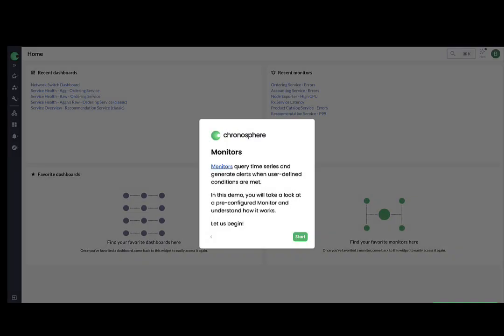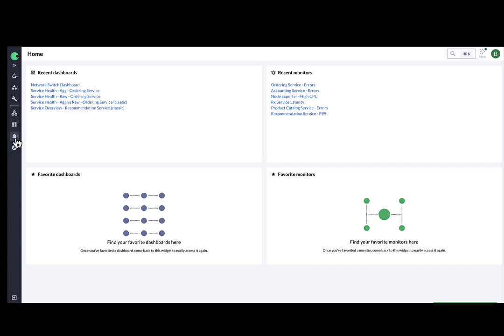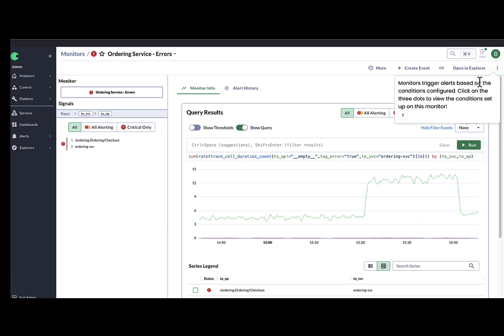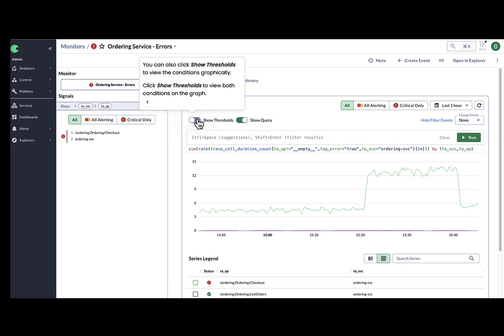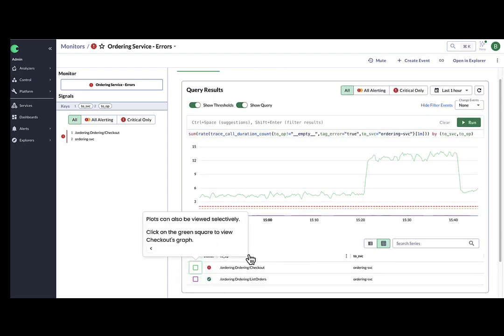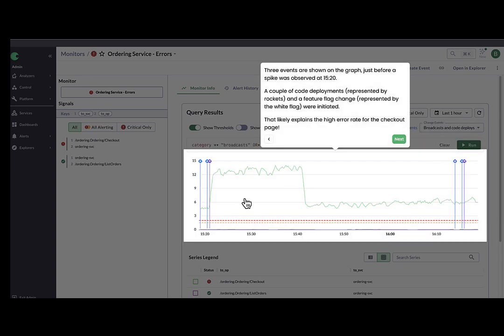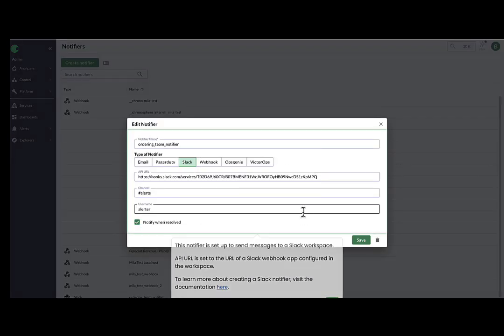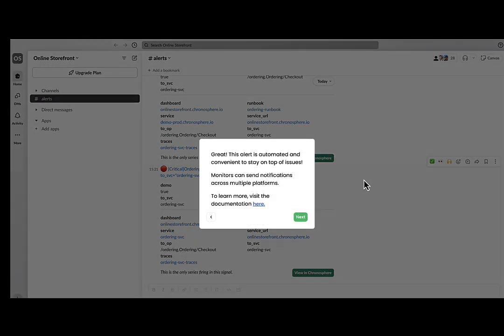Exploring Chronosphere Monitors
In this demo, explore a preconfigured monitor and see how Chronosphere's Alert Monitors capability sends notification messages to a slack workspace when certain user defined conditions are satisfied!

🧩 Explore more on Monitors 🧩

Why Chronosphere?
Chronosphere is the observability platform built for control in a modern, containerized world. Chronosphere empowers customers to focus on the data and insights that matter by reducing data complexity, optimizing costs, and remediating issues faster.